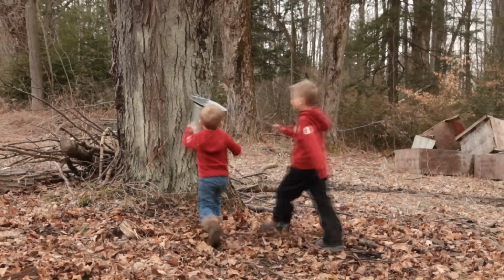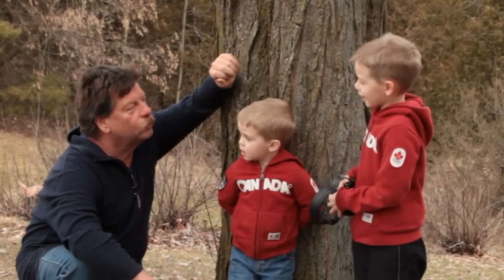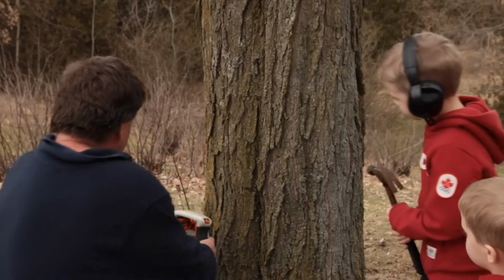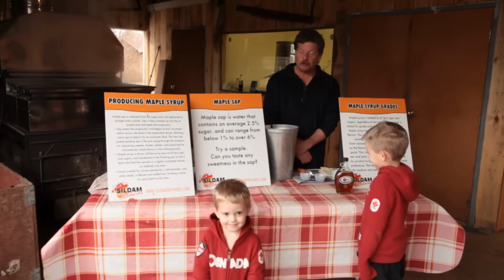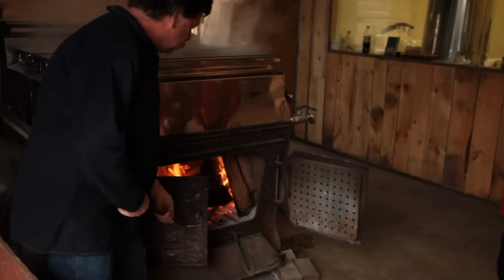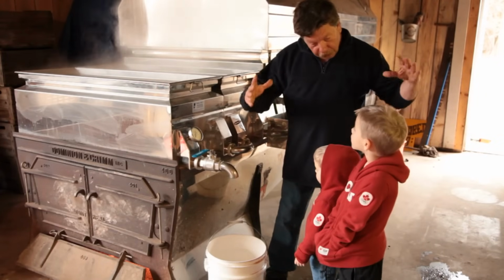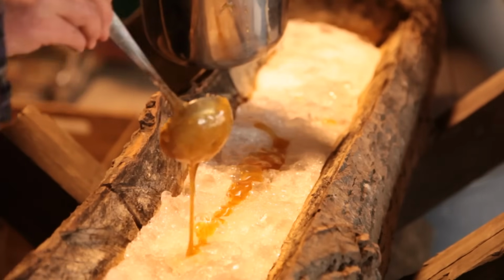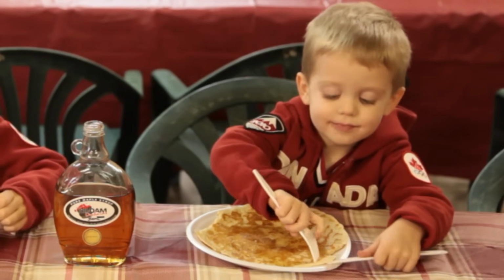How To Make Maple Syrup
Ever wondered how maple syrup is made?  Ethan and Justin visit a farm in Ontario (Siloam Orchards) to watch the process from tree sap, to syrup, to yummy maple taffy. A fun way for kids to see what is involved in the production of maple syrup.